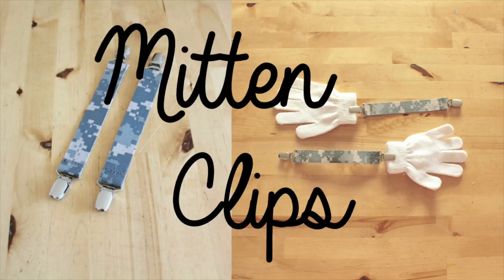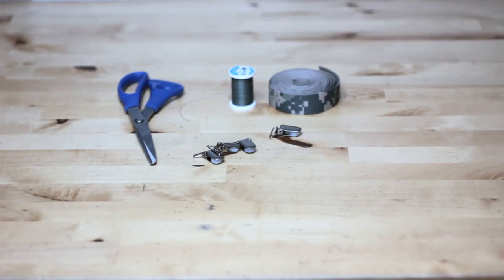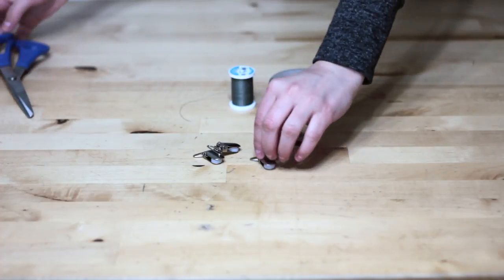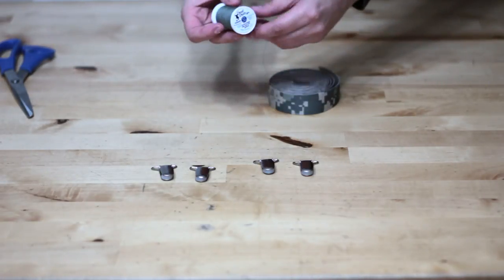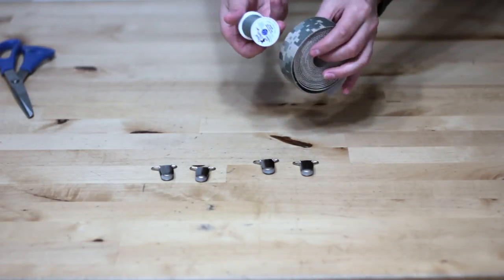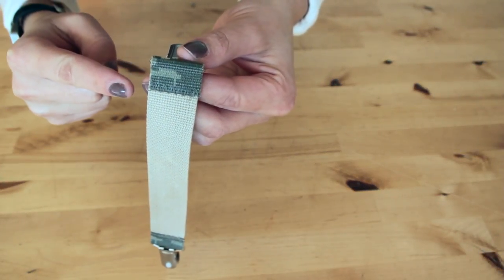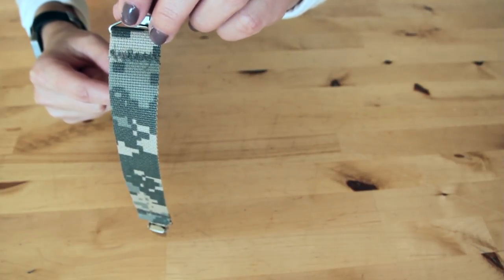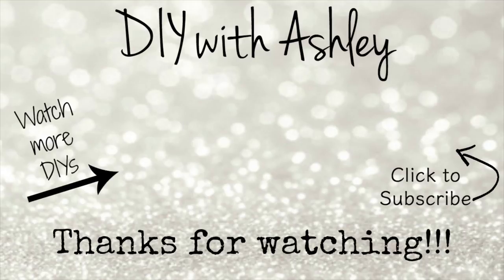DIY Mitten Clips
Learn how to make mitten clips! In this tutorial I'll show you how to use webbing to make simple mitten clips so you'll never lose another mitten.